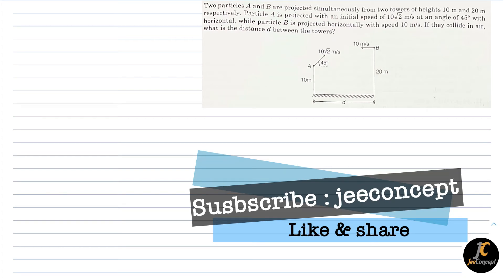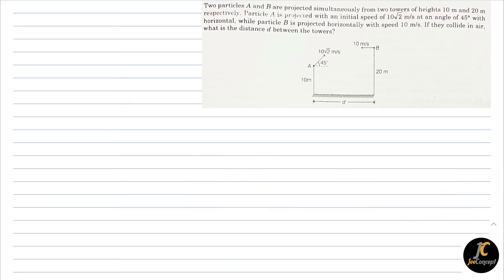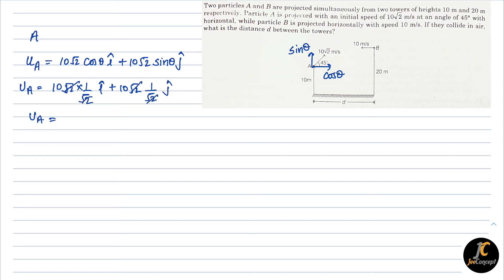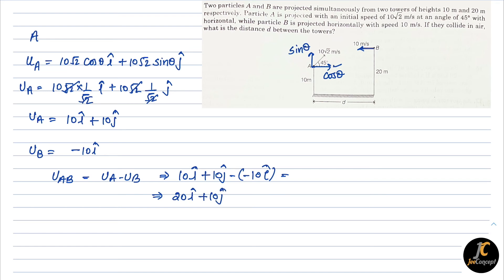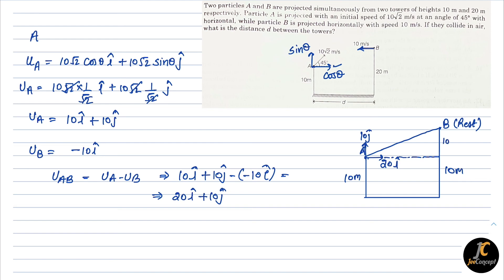Two particles A and B are projected simultaneously from two towers of heights 10 m and 20 m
Two particles A and B are projected simultaneously from two towers of heights 10 m and 20 m respectively. Particle A is provided with an initial speed of 10√2 m/s at an angle of 45° with horizontal, while particle B is projected horizontally with speed 10 m/s. If they collide in air, what is the distance d between the towers?